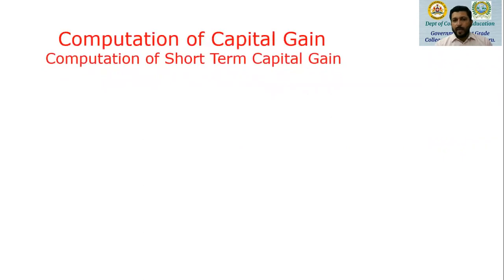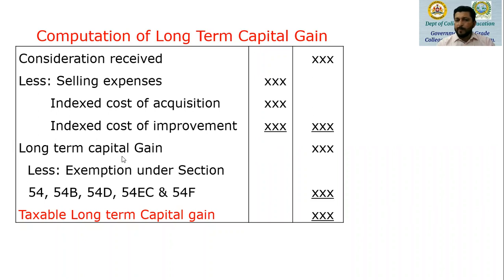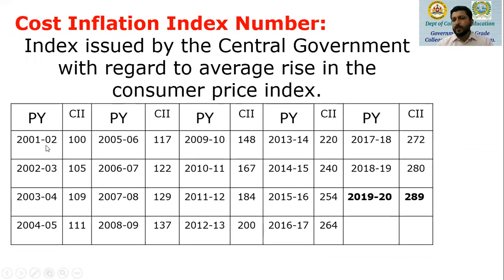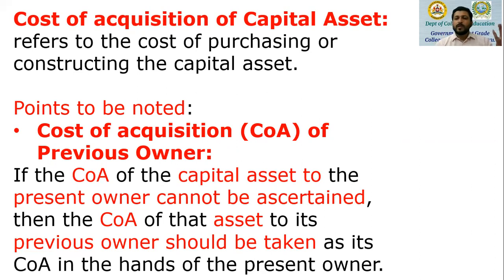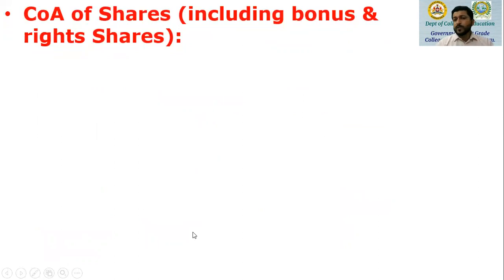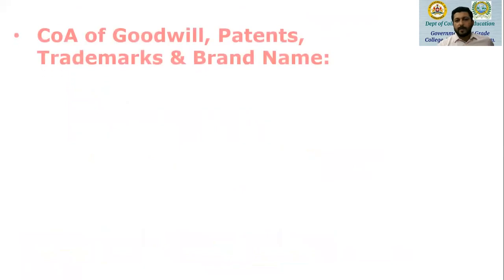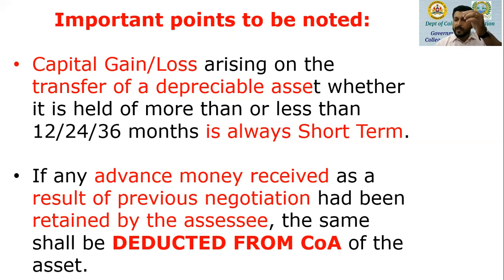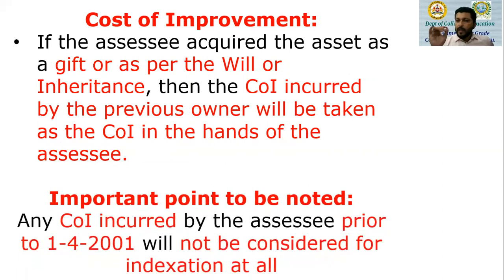Format of Compn of STCG & LTCG with CII Explained - Session 33